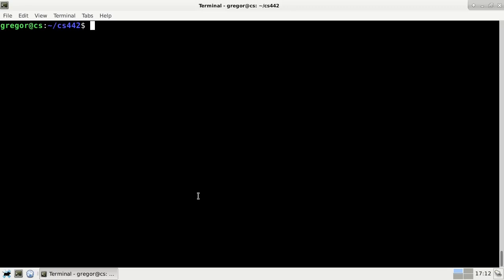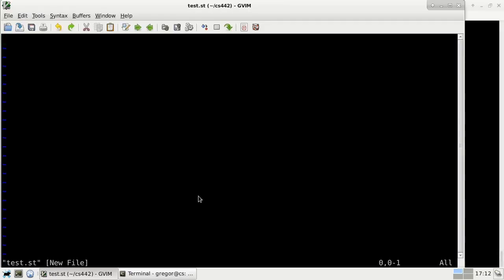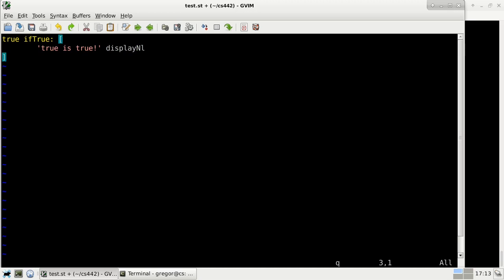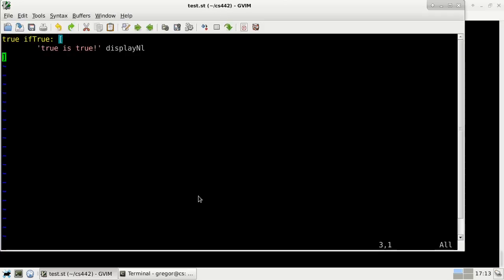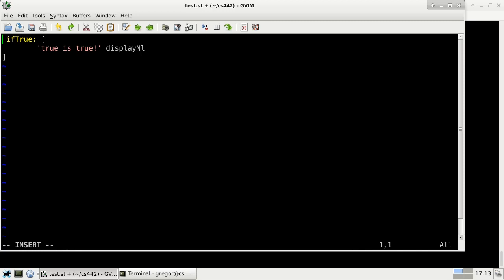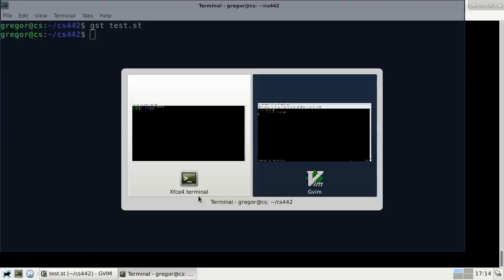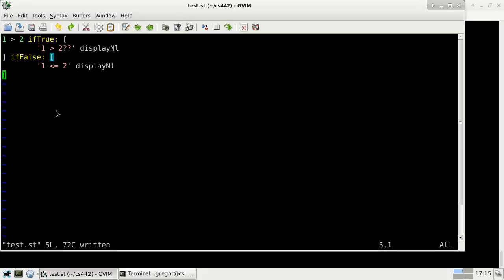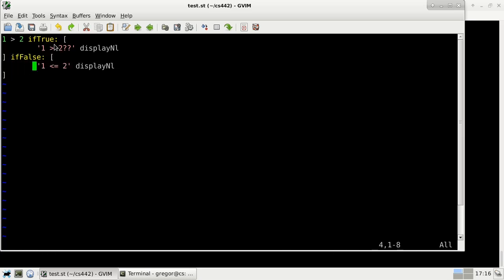CS442 Video 1.s.2: ifTrue:ifFalse: